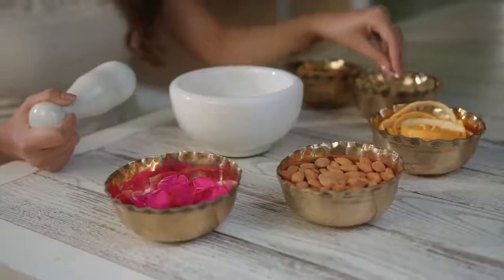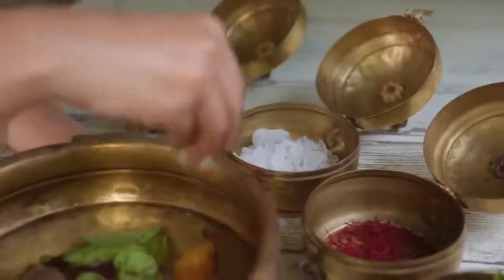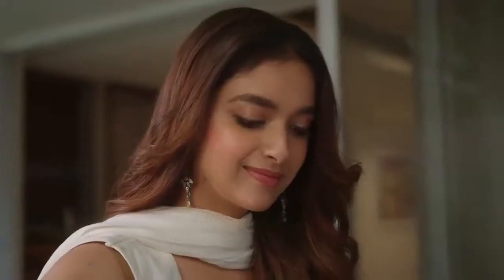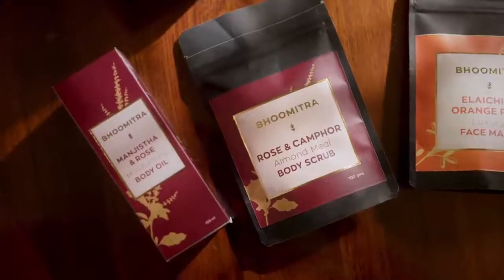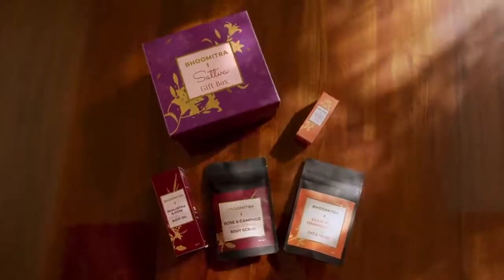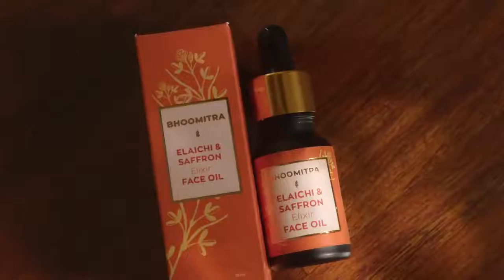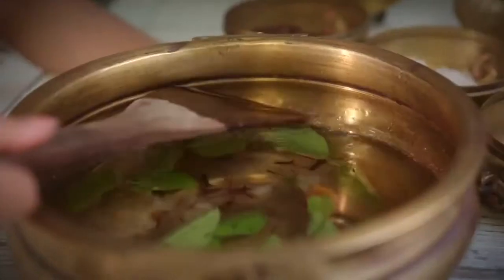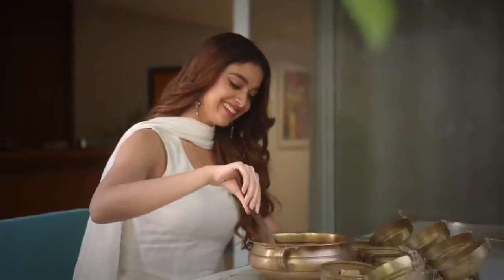Keerthy Suresh excited to announce that her skin care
THE WAIT IS OVERRRR!! 💚💚 Excited to announce that my skincare brand Bhoomitra is now live!😍😍 Can’t put my joy in words!
Potent, unique, pure, native, natural ingredients make our products super special! Our solutions are 100% clean and green! 💚🤩